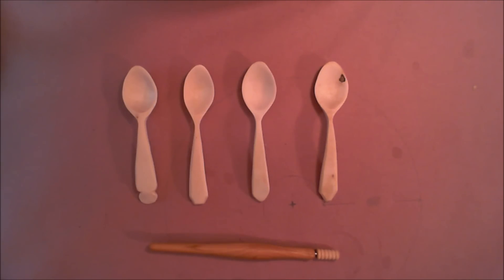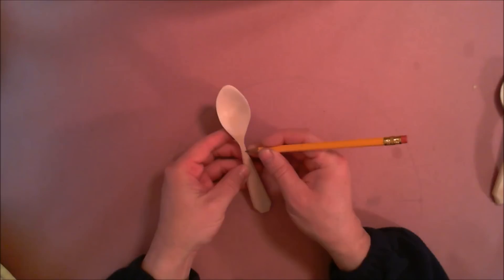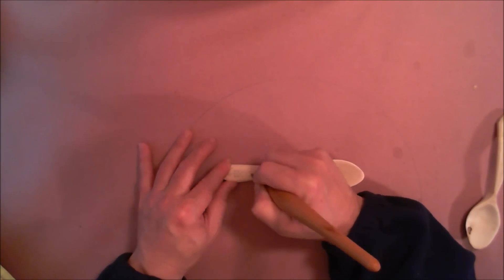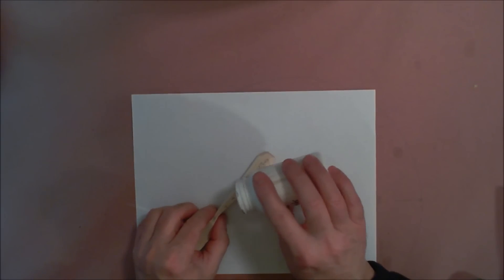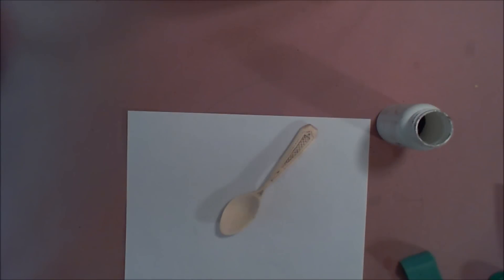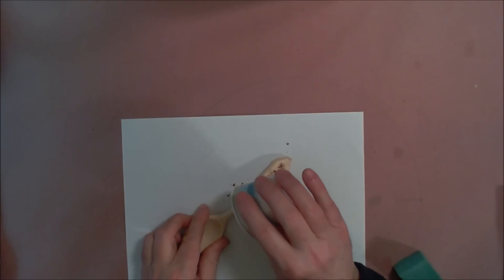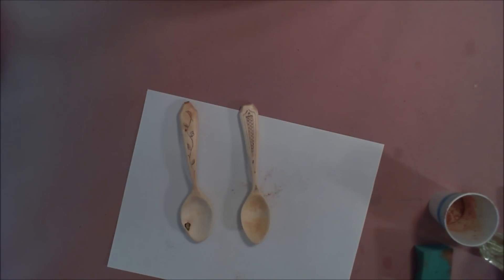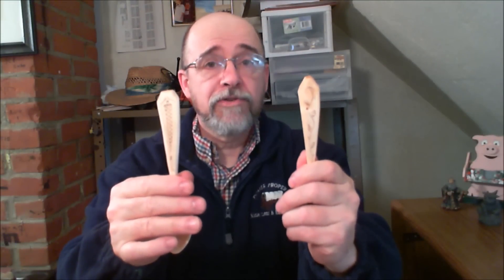Kolrosing - Tattooing Wood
Kolrosing - Tattooing Wood. By Cutting a design into the surface of the wood and filling the incisions with a darker substance you are, in essence, tattooing the wood. I used coffee grounds and baking Co-co on these spoon handles and liked the result of the co-co the best. Once oil is applied over the design the "tattoo" becomes permanent. This method supposedly goes back to the Vikings and is a good way to decorate any wood working project.